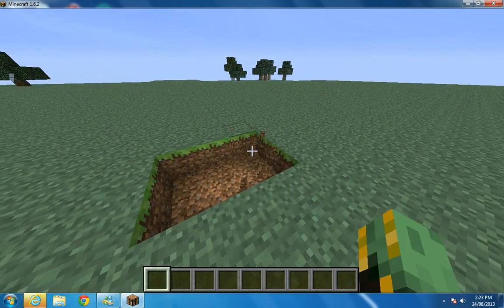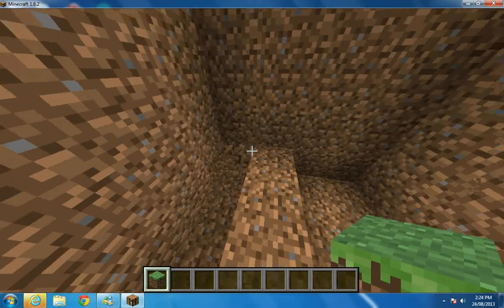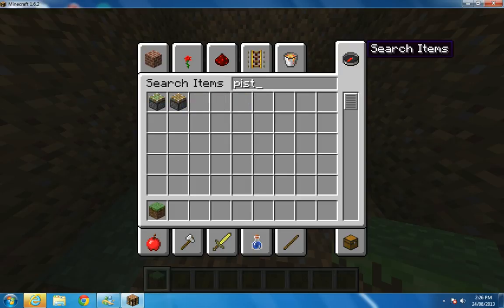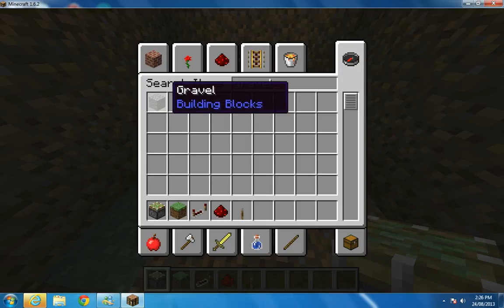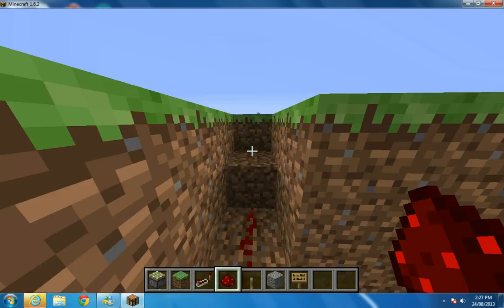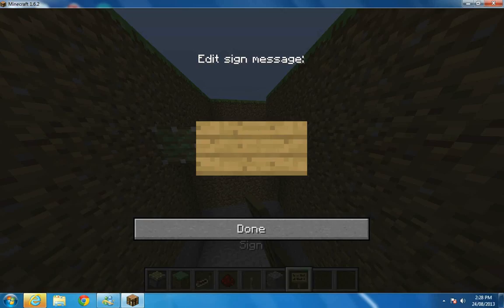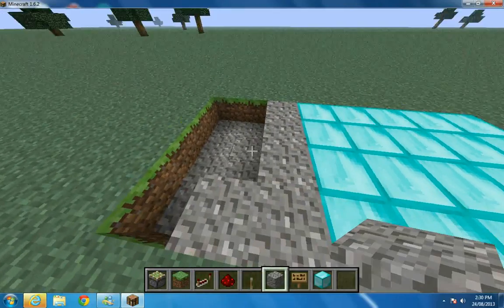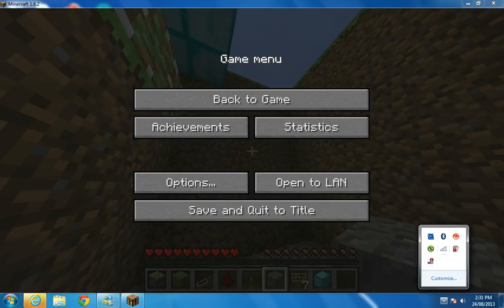Minecraft sand trap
A tricky sand trap that can be used to trick your friends, family or mainly anyone.